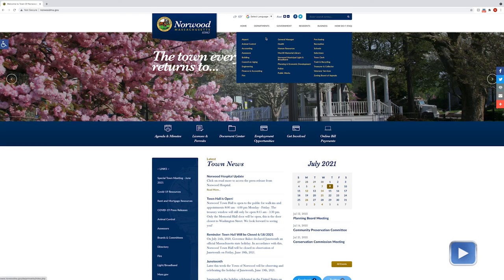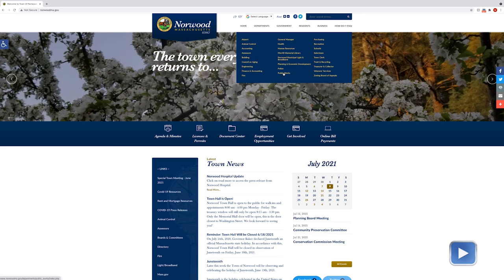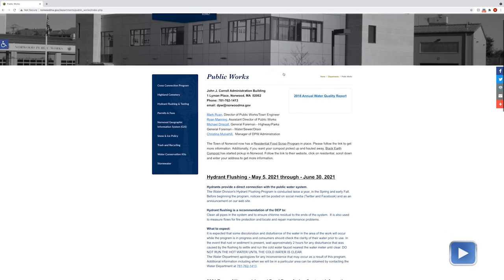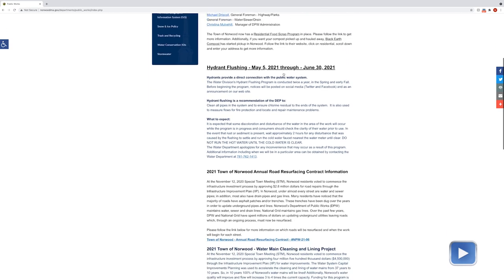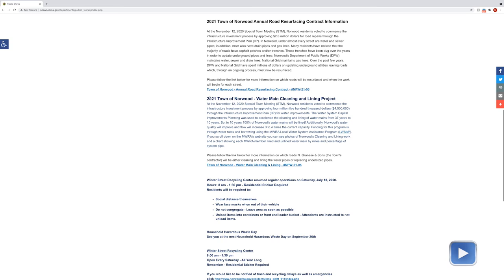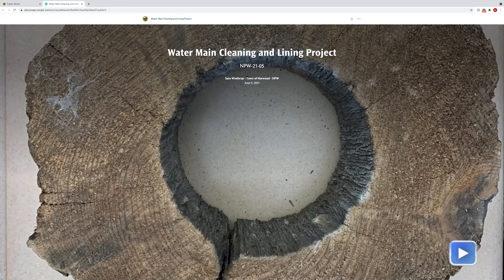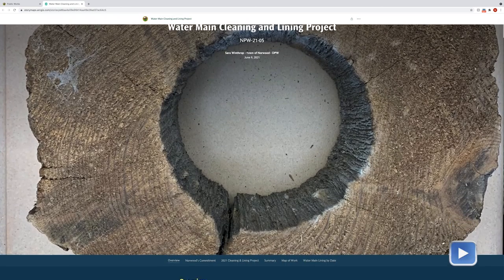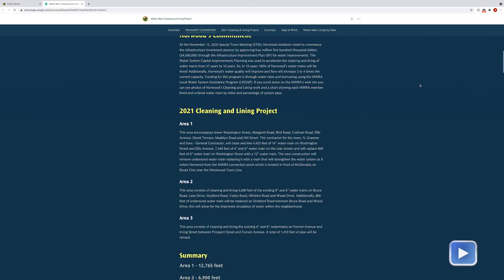Water Mains Website